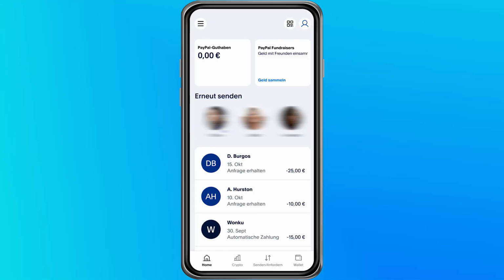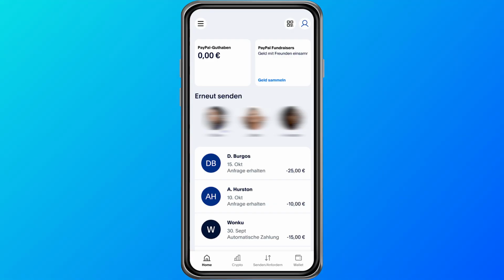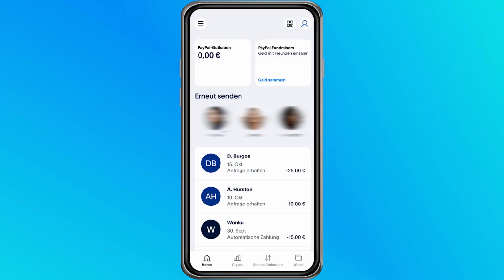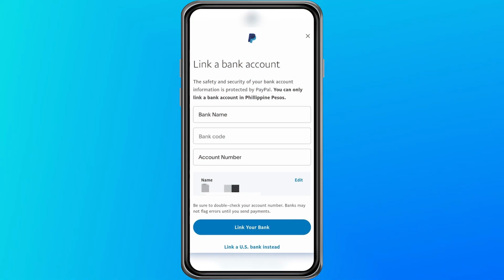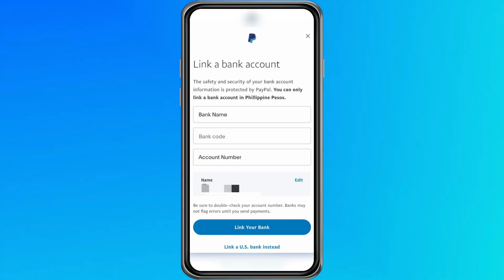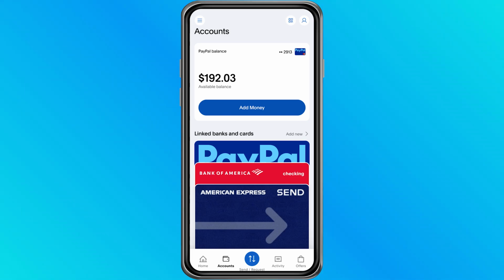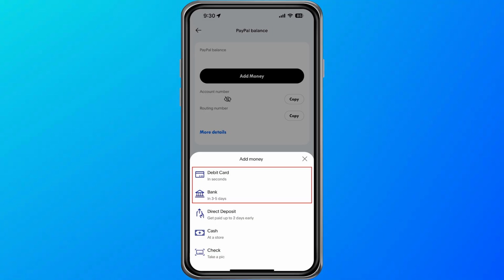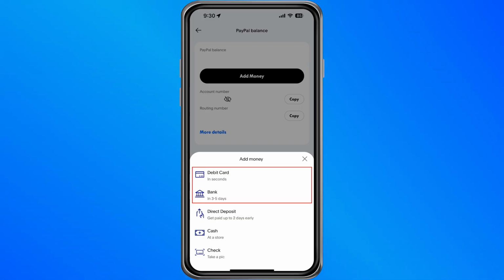How To send Money From ABN AMRO To PAYPAL (2026)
Want to transfer money from your ABN AMRO bank account to PayPal? In this step-by-step guide, we show you exactly how to send money, link your bank account, and move funds securely without confusion. Whether you’re making a payment or topping up your PayPal balance, this tutorial covers everything you need to know.